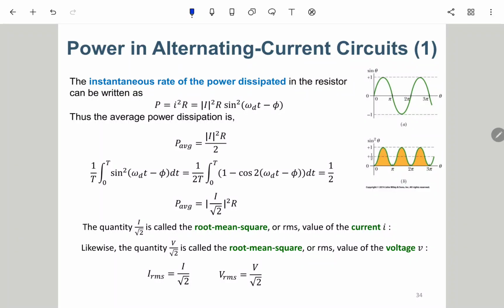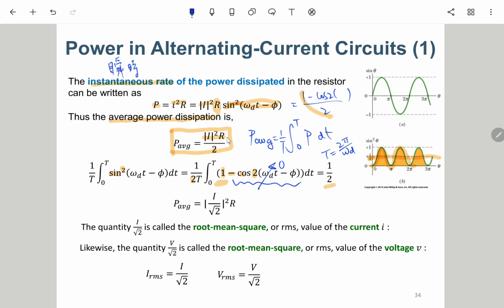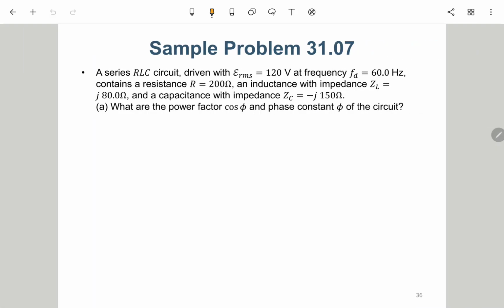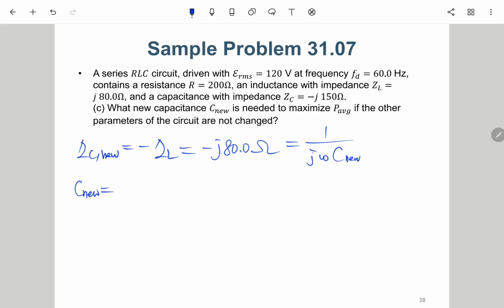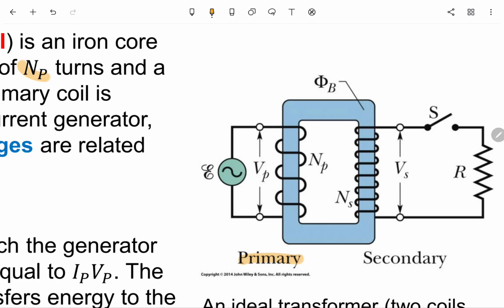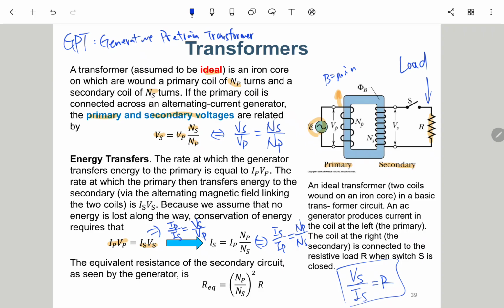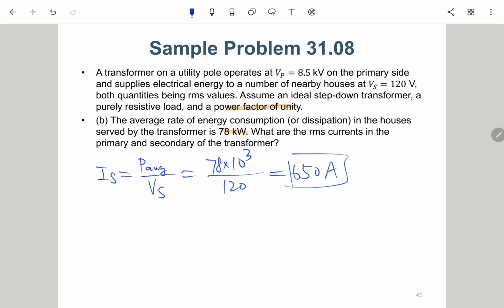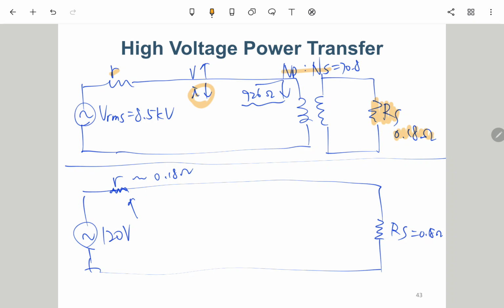Physics II - Chap. 31 Electro. Osc. and Alternating Current - Part IV - Spring 2026 [AI Scripted]